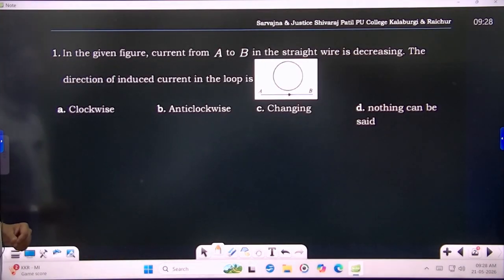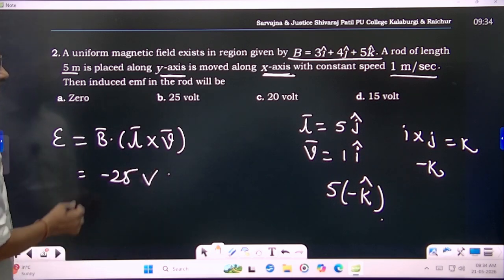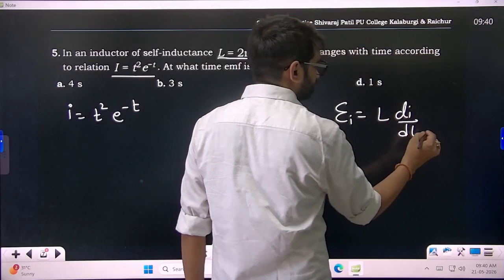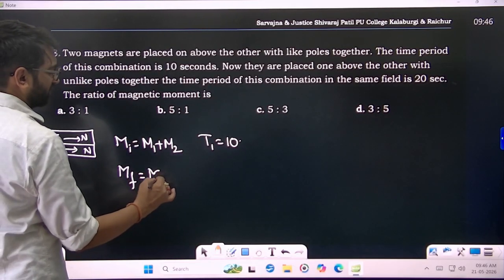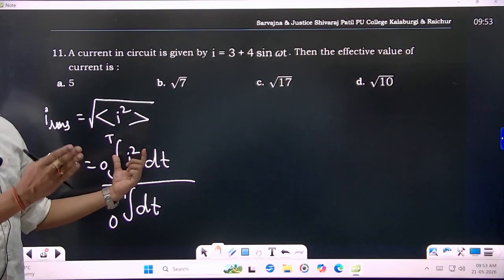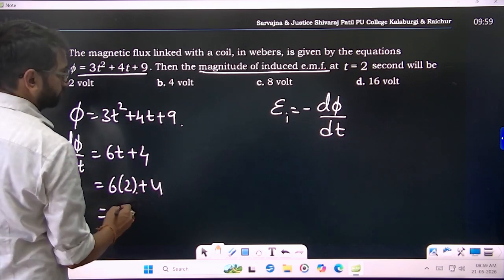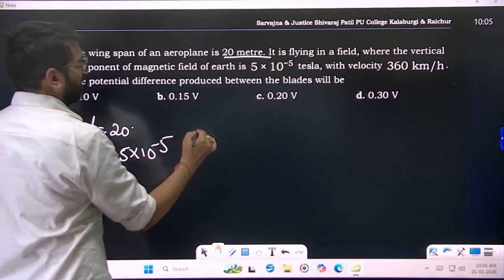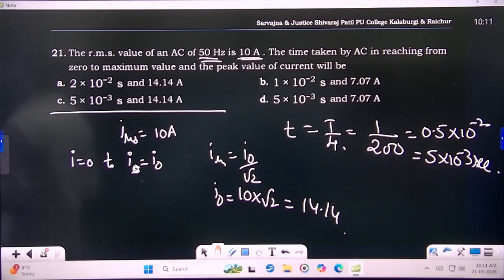RE-NEET PHYSICS UNIT 8 Quick revision MCQs